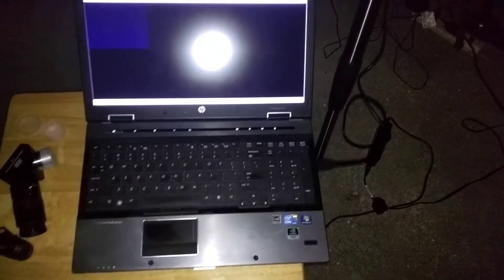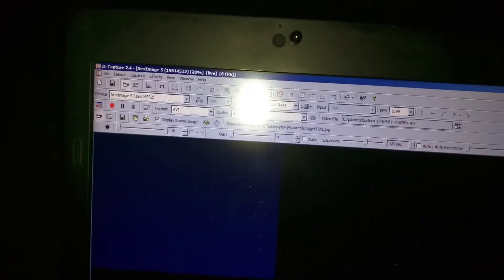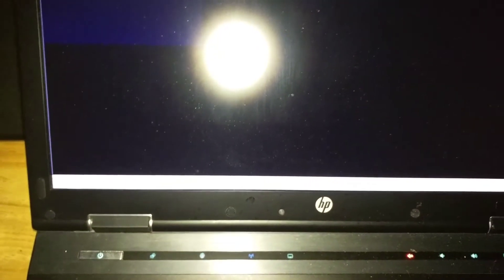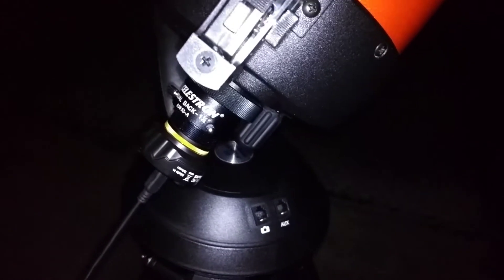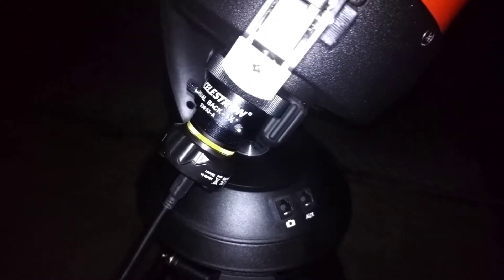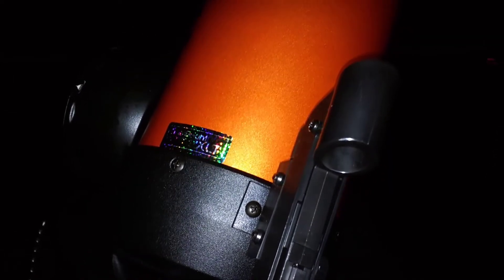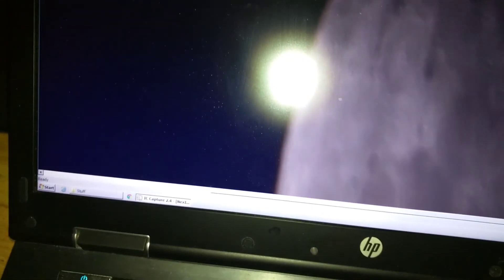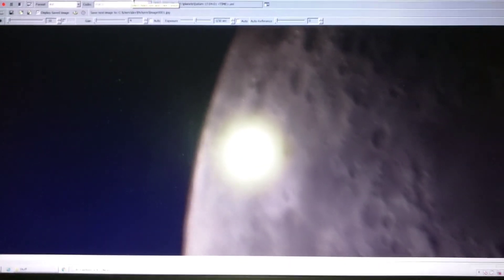How to get focus with a Neximage5 on the Moon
I wanted to show you how objects look when they're out of focus with a Celestron Neximage5 webcam connected to a telescope in this video I will show you how the Moon would look when it's out of focus.
When you switch from a low power eyepiece to the Neximage5 the Neximage5 is a higher power eyepiece which will make your object out of focus or outside the field of view.
The point of this video is too show you that when the object like the Moon appears blurry it's just the telescope is not focused which is easy to fix in a few minutes.